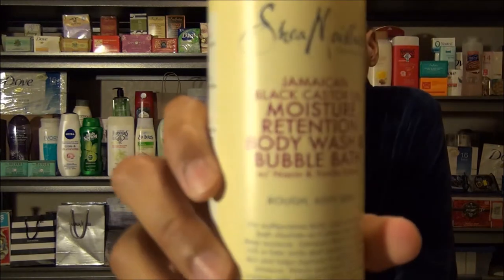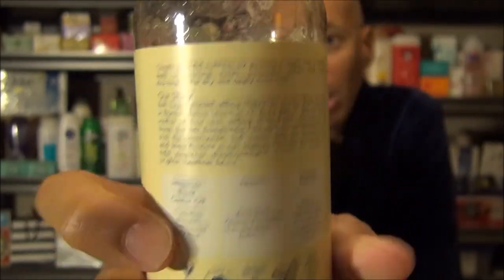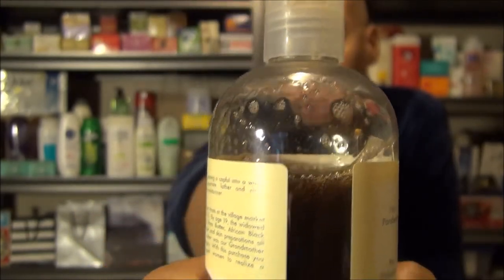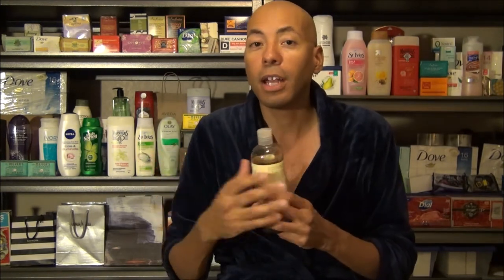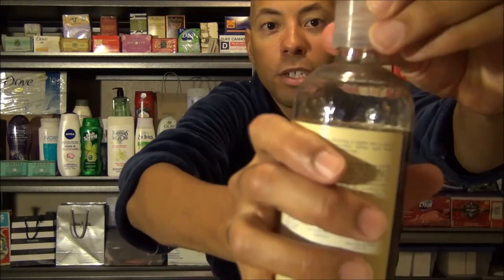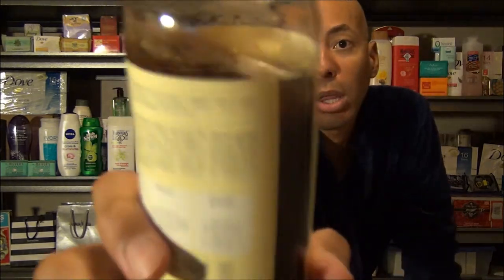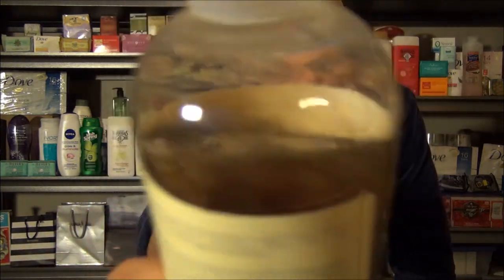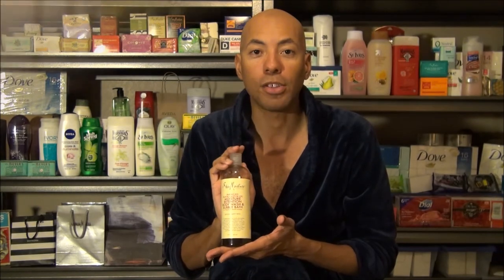Shea Moisture Jamaican castor oil body wash and bubble bath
Because of the curve on the back of the bottle the entire ingredient list is in two pictures at the end of the video .